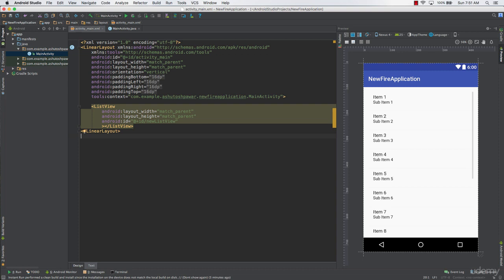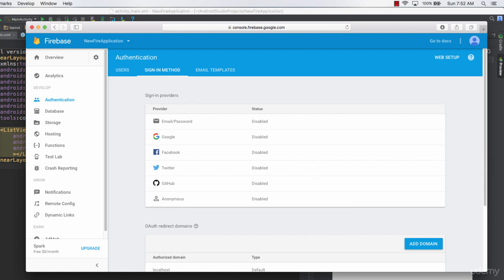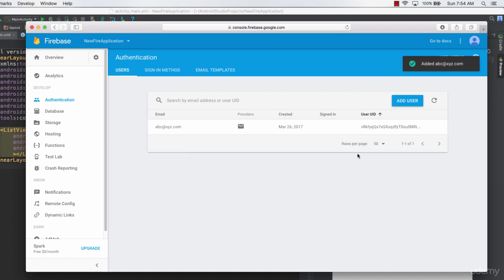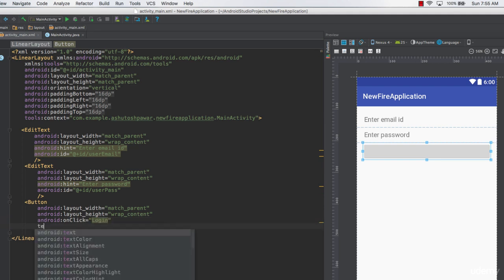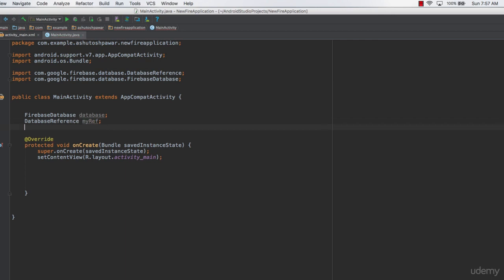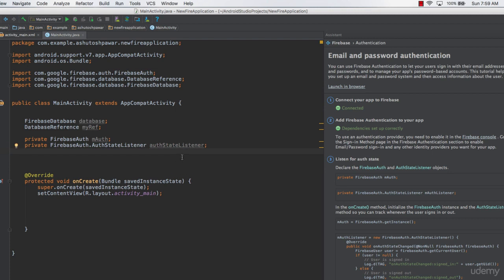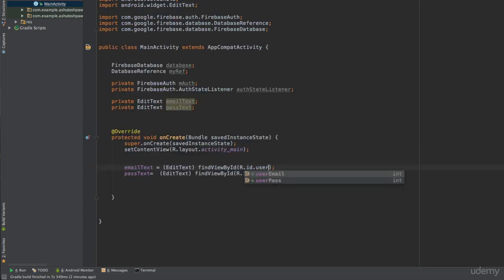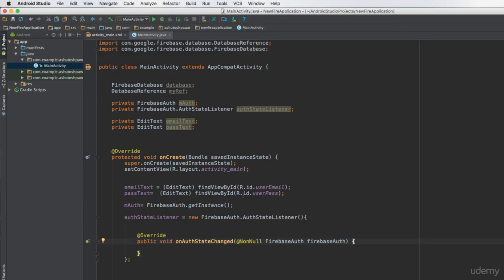078 lecture 70 introduction to firebase authentication